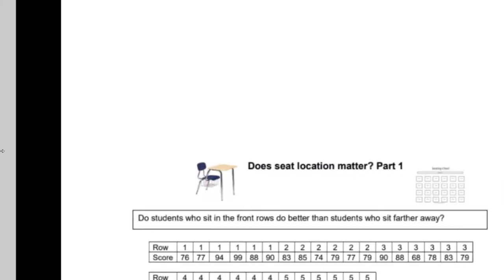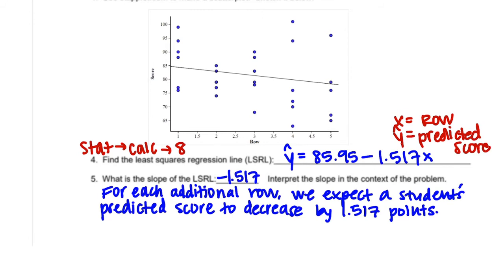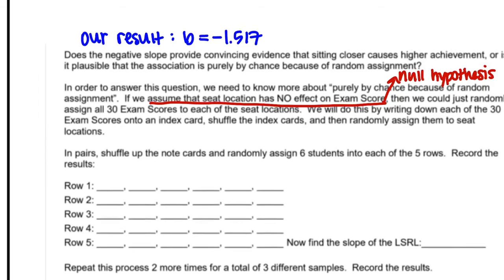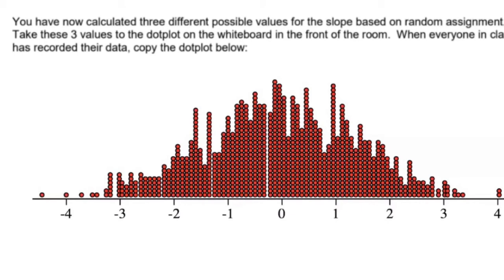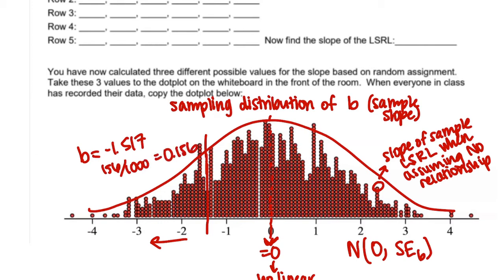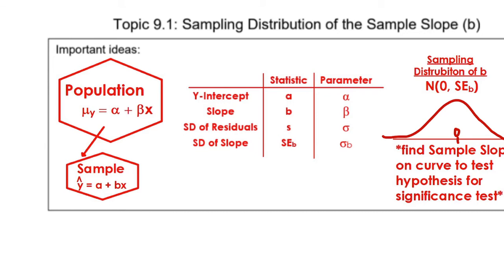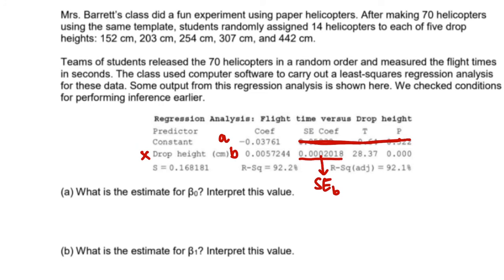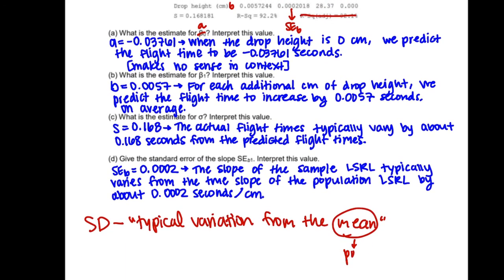U9D01 - Sampling Distribution of the Slope